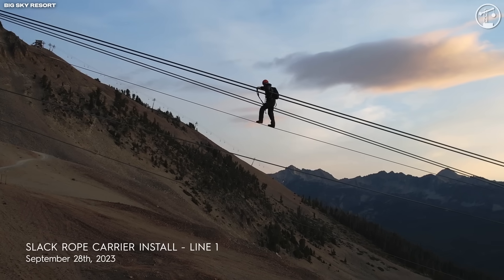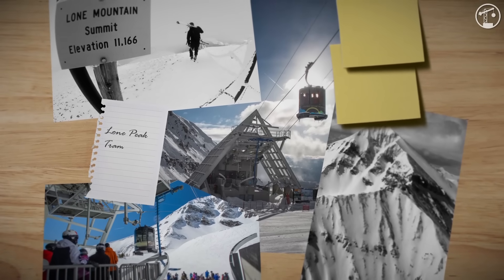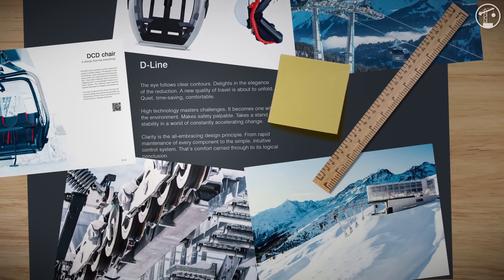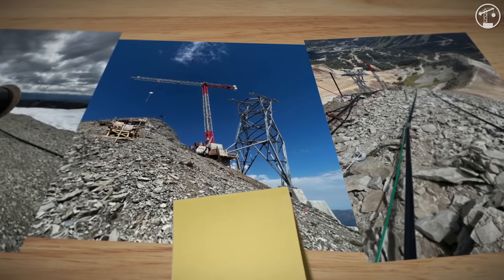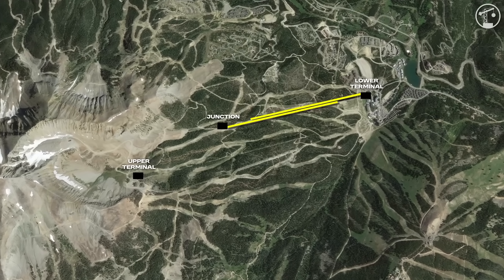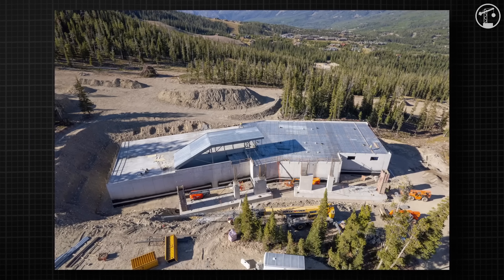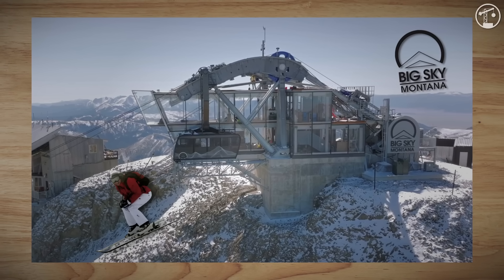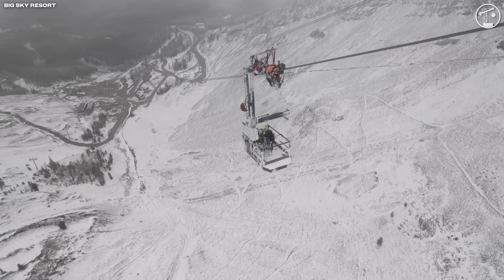Inside Montana's Extreme Ski Resort Rebuild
Big Sky Resort is in the middle of one of the most extreme construction programs in modern U.S. skiing. What began as a mountain with aging 1970s-era lifts is being rebuilt into a fully integrated, base-to-summit transportation system—constructed in thin air, brutal winds, and terrain with no road access. This video breaks down how Big Sky is pulling it off: from eight-seat bubble chairlifts and a new 75-passenger tram, to a two-stage gondola and a glass summit structure anchored into bedrock at 11,166 feet. Along the way, we look at the engineering decisions, helicopter construction, and risks involved—including a real rigging failure captured on video. In an era dominated by cost overruns and stalled infrastructure, Big Sky stands out as a rare example of large-scale construction executed with precision, speed, and ambition, redefining what modern mountain engineering can look like in the United States.